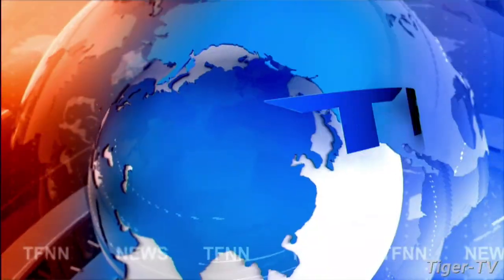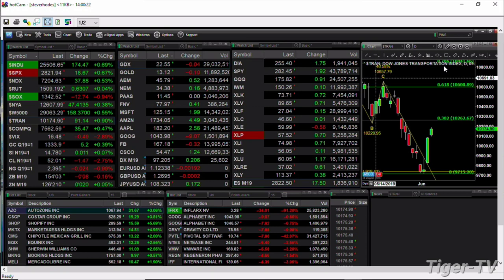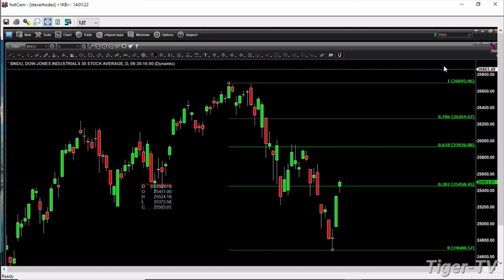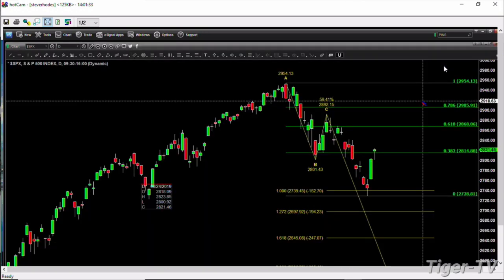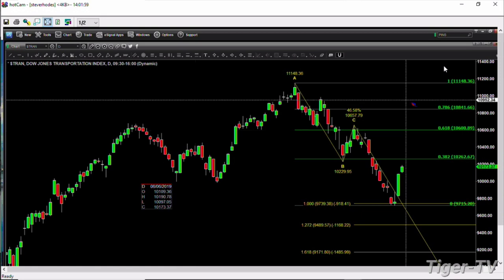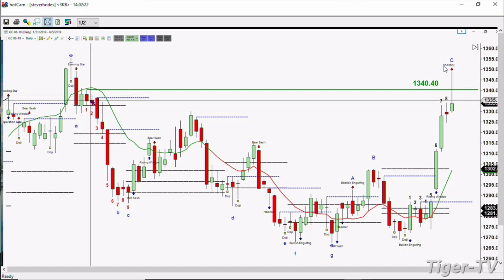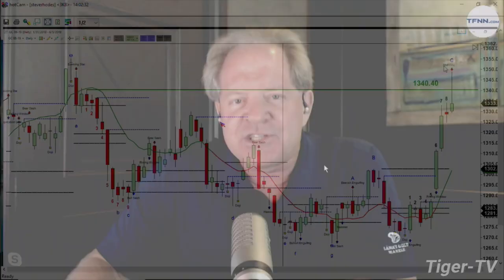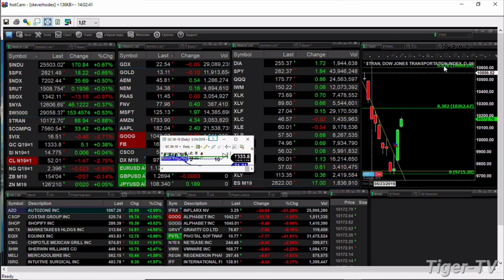June 5th, 2PM ET Market Update with Steve Rhodes on TFNN